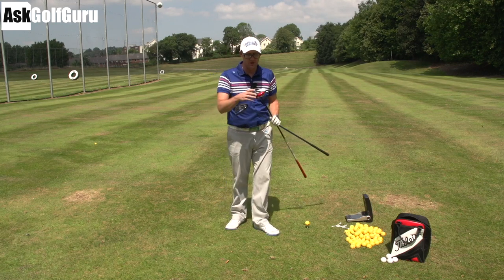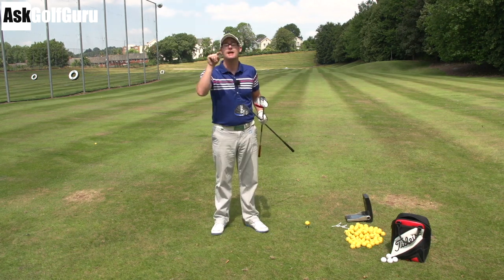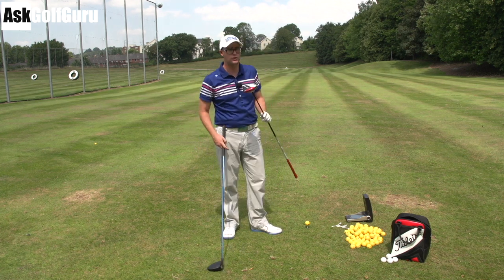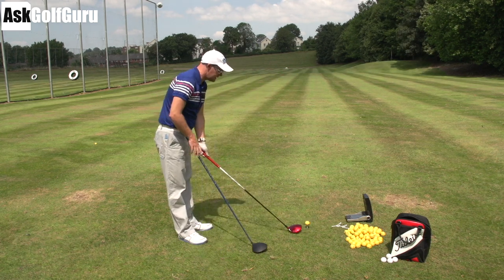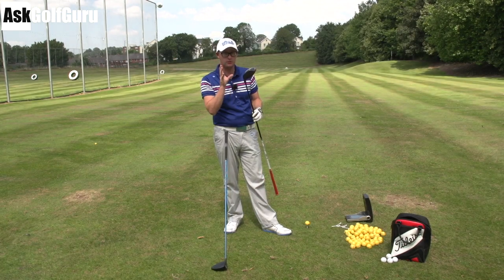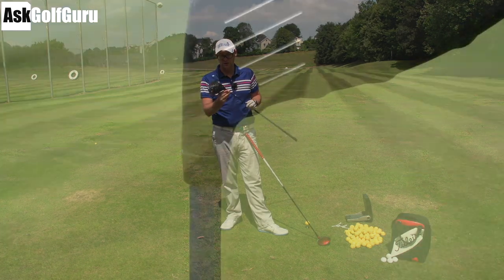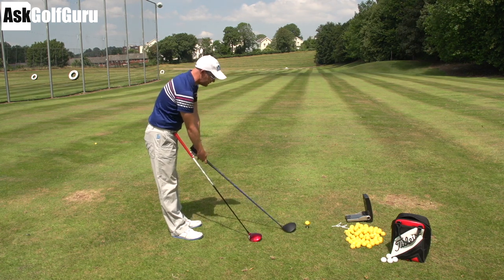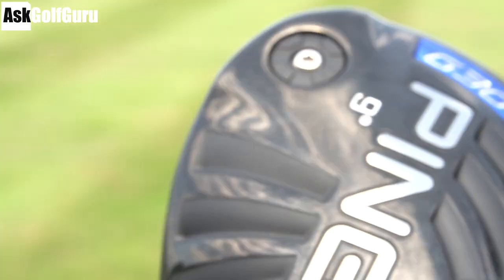Ping G30 Nike Covert Tour 2.0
Ping G30 Nike Covert Tour 2.0 reviewed and compared with the help of GC2 launch monitor. Play your best golf with the best equipment for your game. See which driver might help you play better golf and help you improve your tee shots and driving. Mark shows real ball data talking spin, launch and distance so you can see how these golf clubs perform.